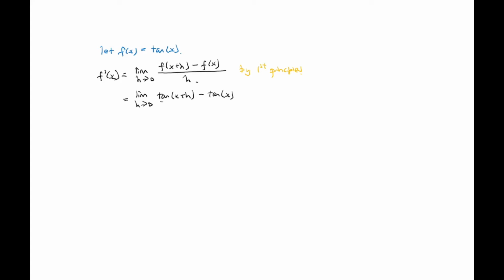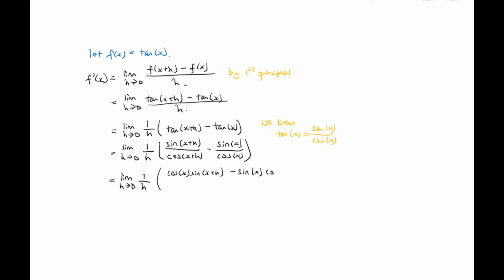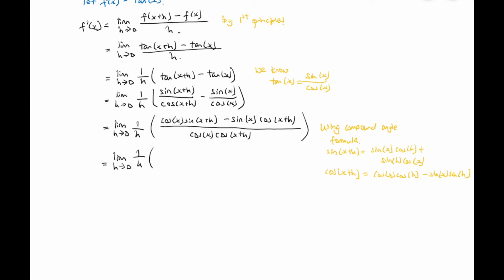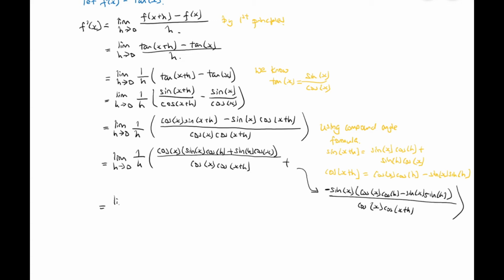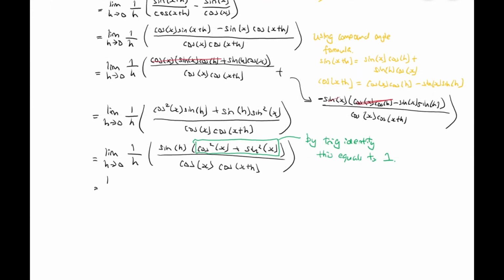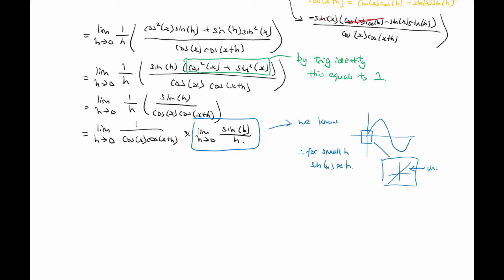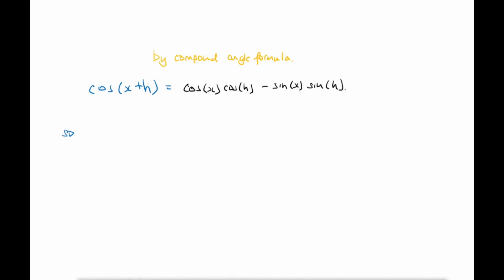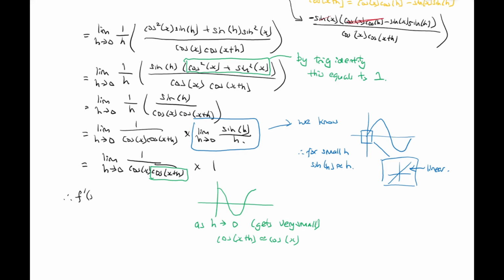Derivative of tan(x) by first principles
Why is the derivative of tan(x) equal to sec^2(x)? In this video, we will be using first principles to proof that the derivative of tan(x) is sec^2(x).